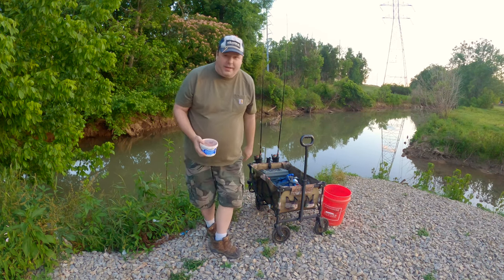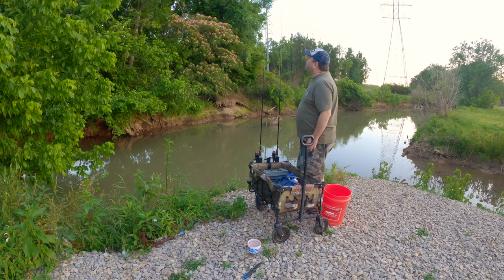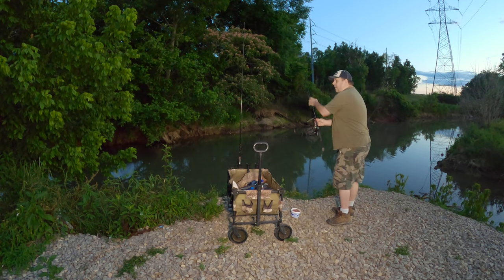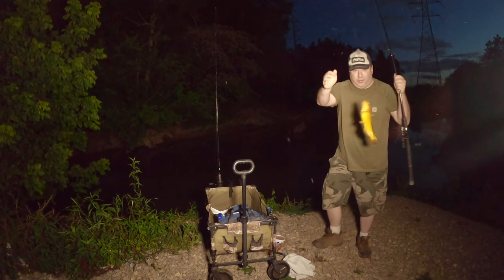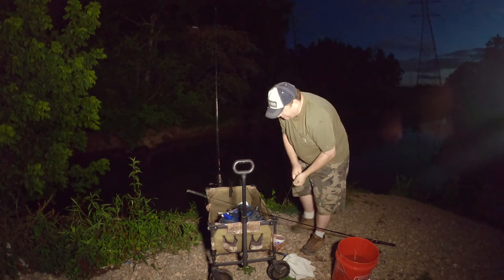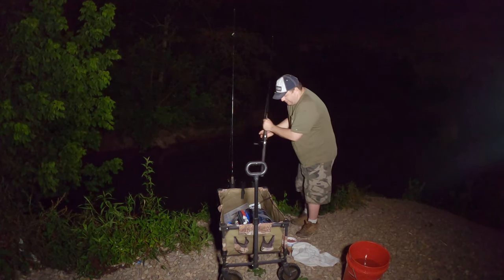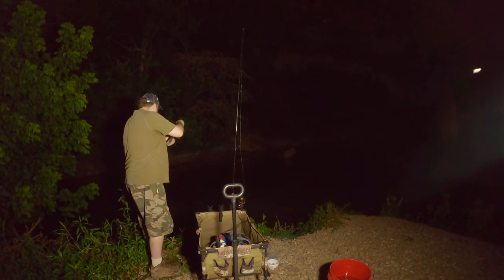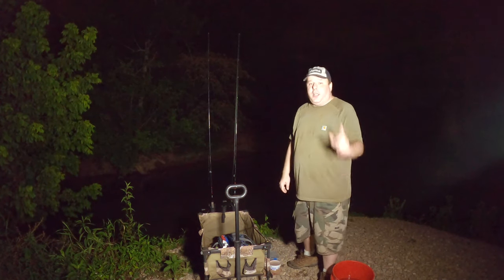Fishing for Bullhead Catfish with Chicken Liver (they swallowed my hooks!)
I really do not like fishing with Chicken liver.

My buddy Top Knox Fishing suggested that I try using Chicken liver to catch Bullhead Catfish at this creek spot that I have known about for a long time.  I really don't like using Chicken liver because its hard to keep on the hook and as you see on this video the Bullheads like to swallow the hook when they eat it!  I will have to try this spot again someday using some fresh cut bait.